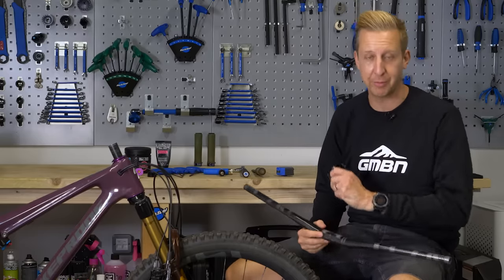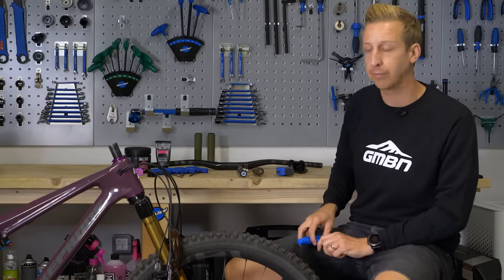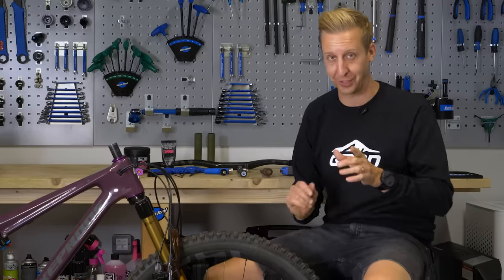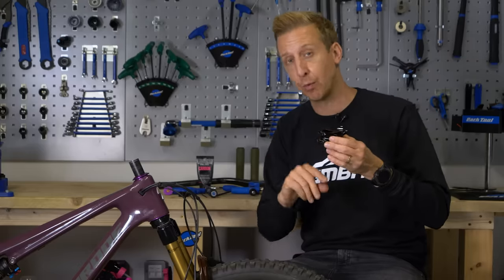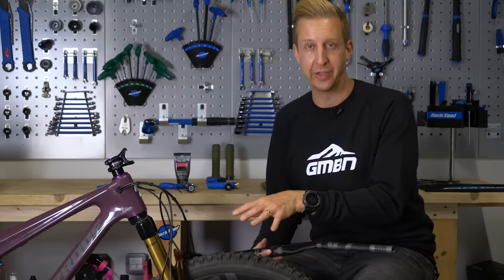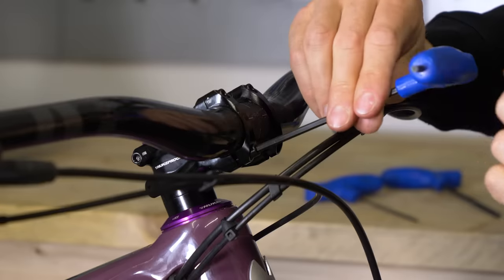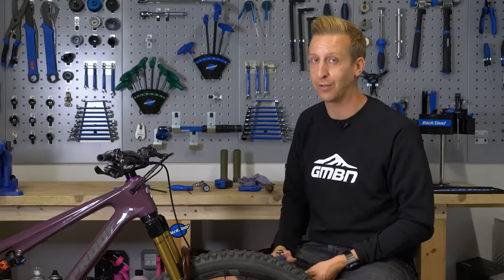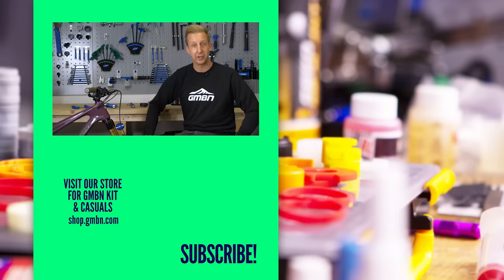How To Fit A New Handlebar & Stem To Your Mountain Bike | MTB Upgrades & Maintenance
Installing a new bar and stem to your mountain bike is a great way of optimising your controls and getting the bike to feel the way you want. Perhaps the supplied stem was too long, or the bars were too narrow for you, or you just fancy a change! Here is Doddy to show you how 🔧

Have you upgraded your mountain bike cockpit?

ES_Main Stage - _91nova